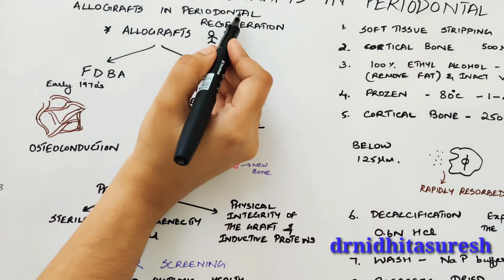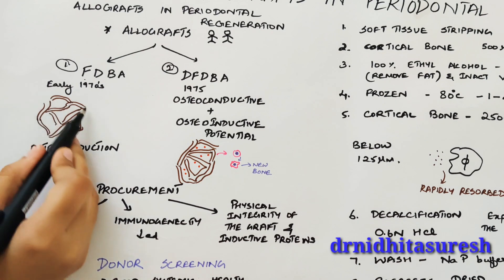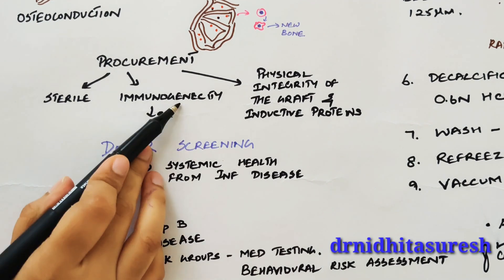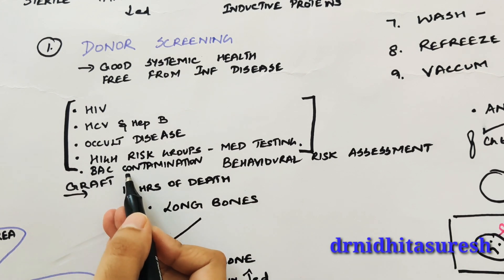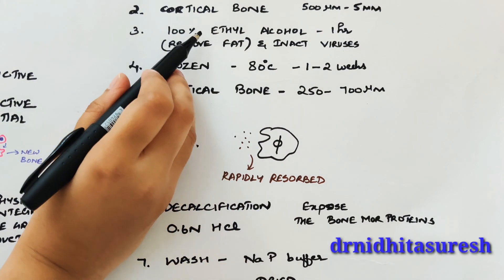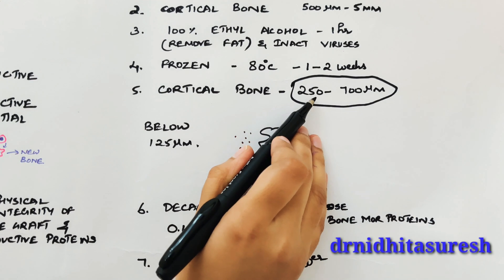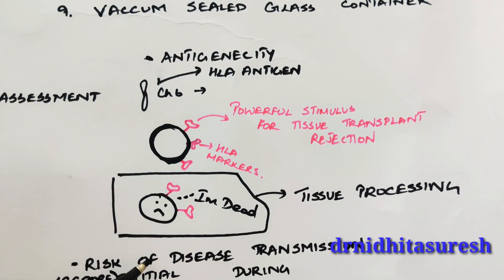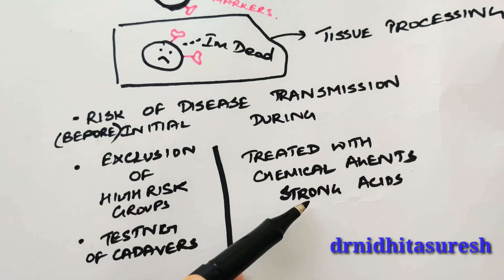Periodontal Regeneration-Part-3 (Allografts)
In this part ,we have discussed about allografts in detail.
1.Freeze dried bone allograft(FDBA)
2.Demineralized freeze dried bone allograft(DFDBA)
Steps involved in manufacturing and processing of allografts